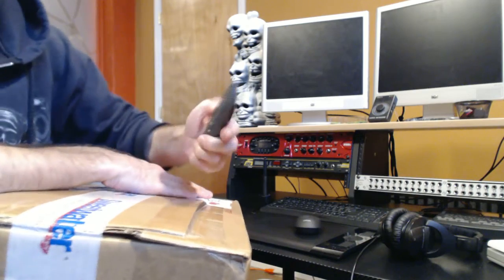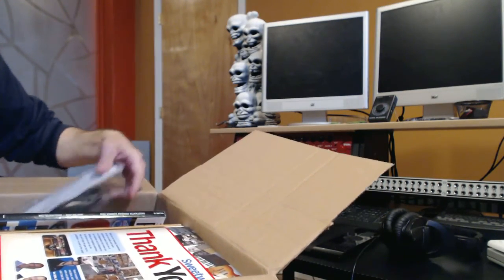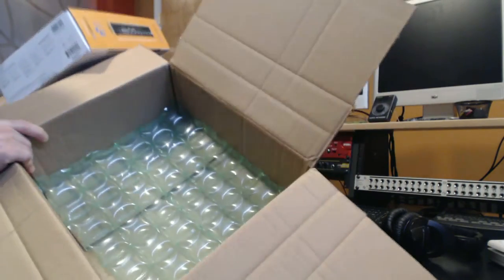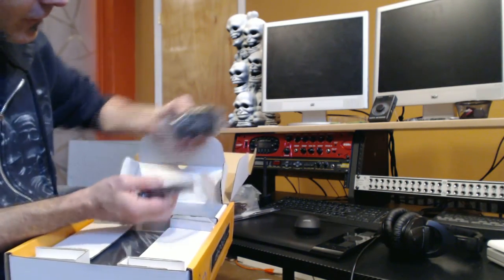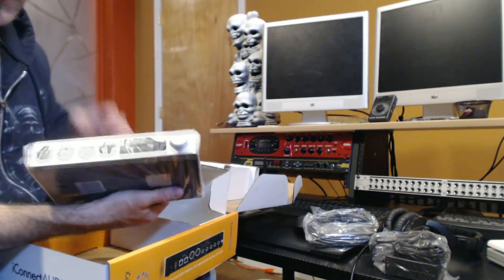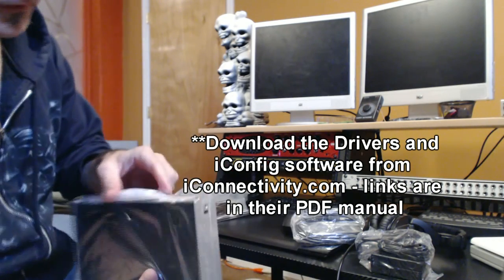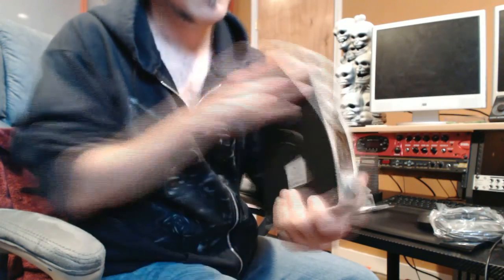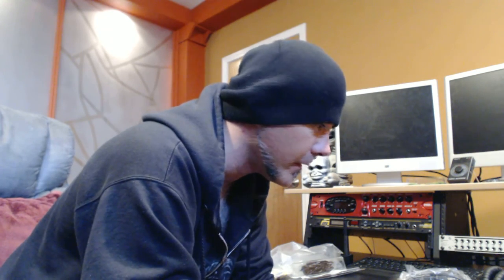Circuit Scream Studio Blog Episode 05: Unboxing the iConnectAUDIO4+ from iConnectivity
Received my AUDIO4+ today and decided to finally do an unboxing video. This card installed fast and sounds great, I'll post more videos soon using it in the studio. Enjoy!

NOTE - the Studio Club on Bandcamp has been discontinued; my loop and sample collections are now available at Screamtrax.com.

GET ALL MY MUSIC IN ONE SHOT:

Join my Studio Club on Bandcamp to get access to my original loops and sample paks, sound effects, Demo Vault material, my entire discography, and any and all new releases. Over 20 releases happening in September alone!